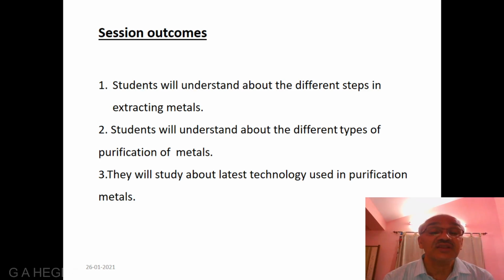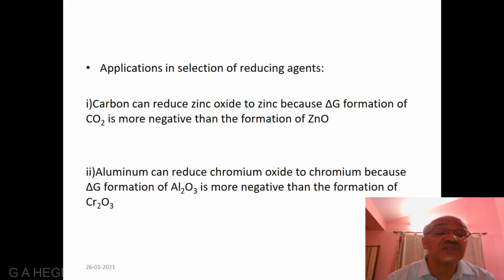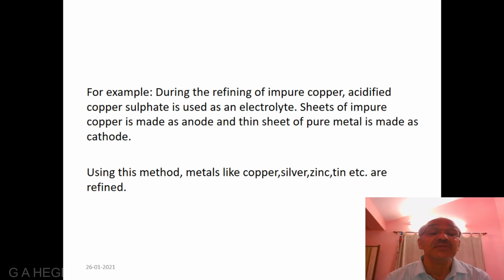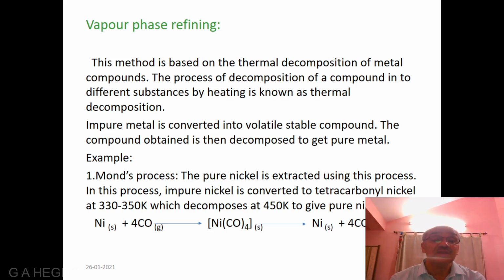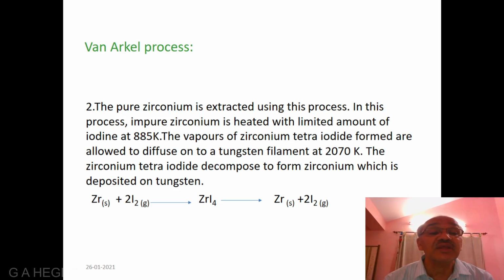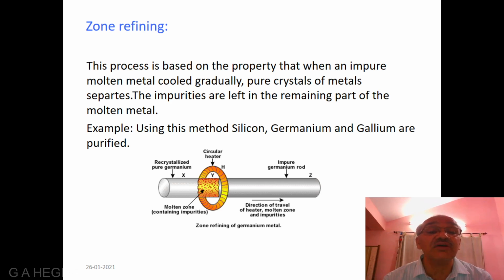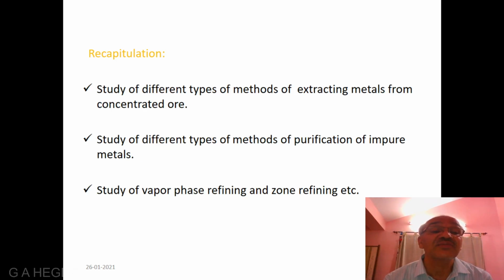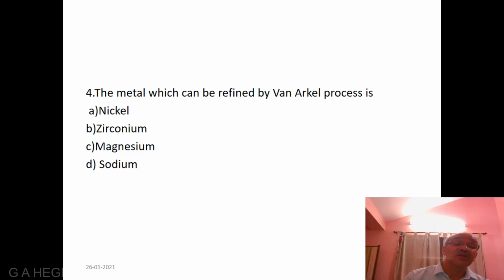Session 29 Metallurgy